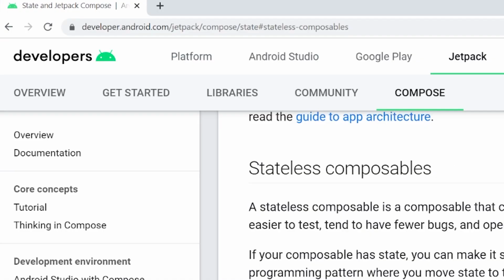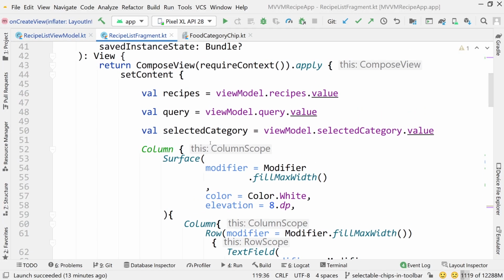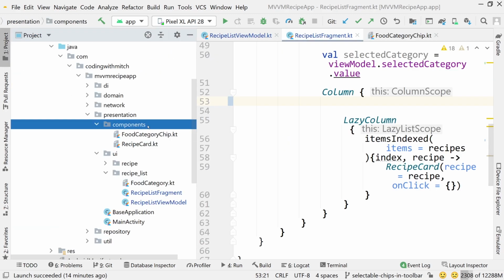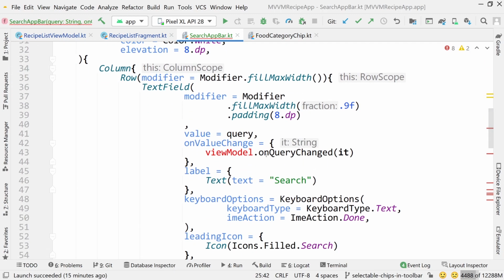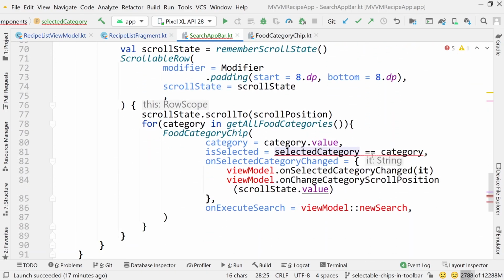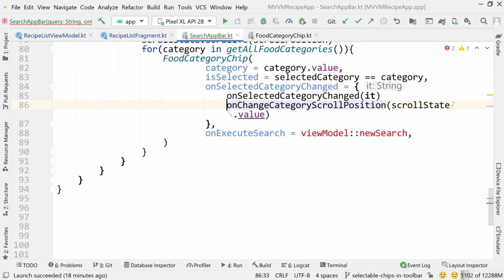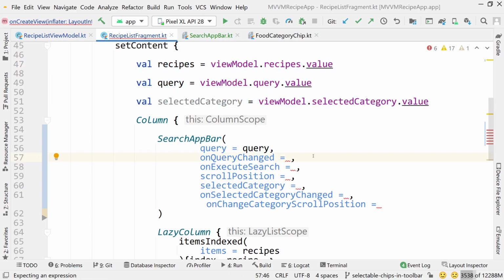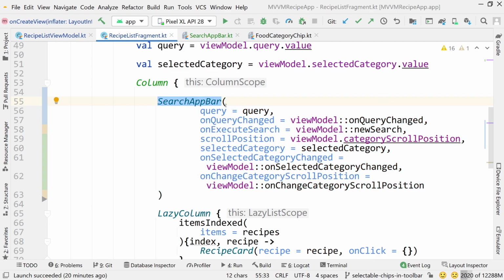State Hoisting with Jetpack Compose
In this video we talk about State Hoisting with jetpack compose. State hoisting improves testability, code reusability and unidirectional data flow.